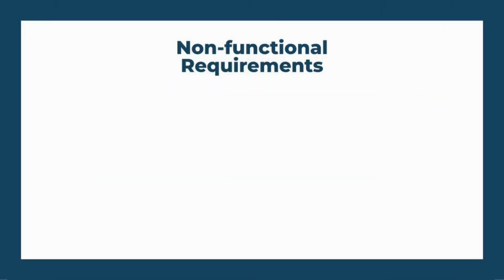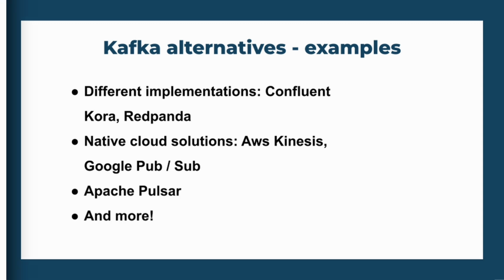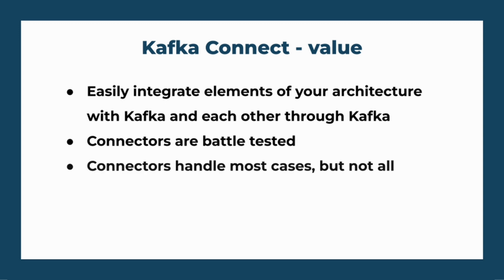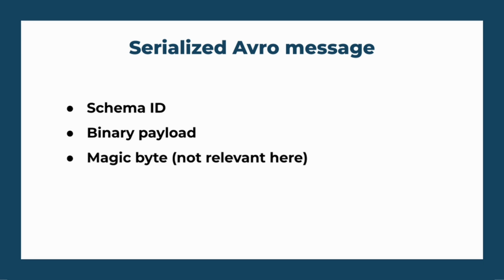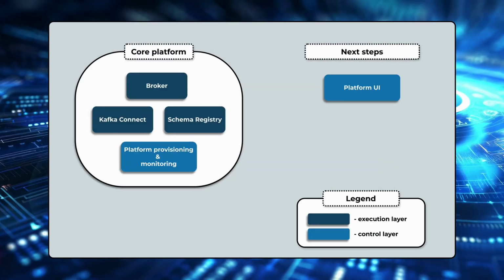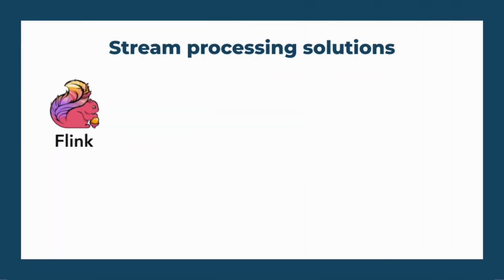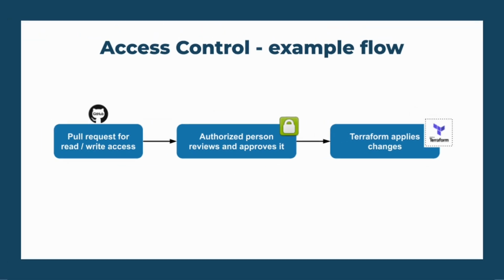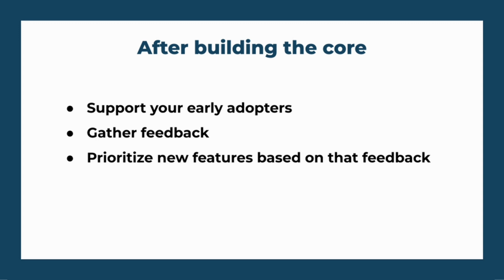The anatomy of a Data Streaming Platform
In this video I'm explaining the core components of a Data Streaming Platform and their functions.

This video is intended as an introduction to this field. It will help you understand how modern Data Streaming Platforms look like and how the common core can be extended depending on your priorities.